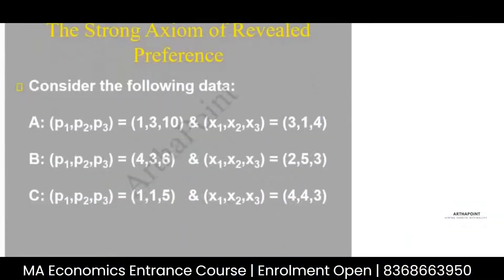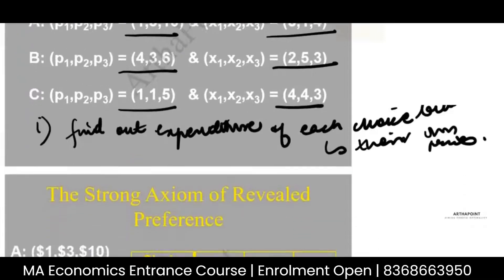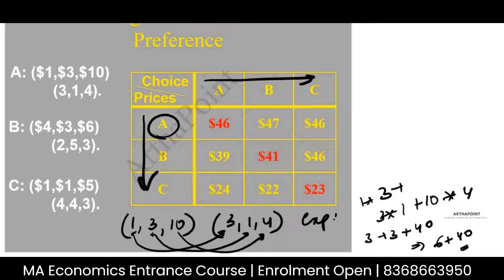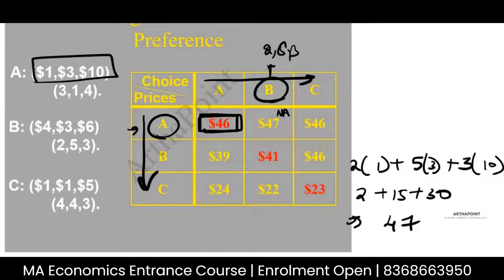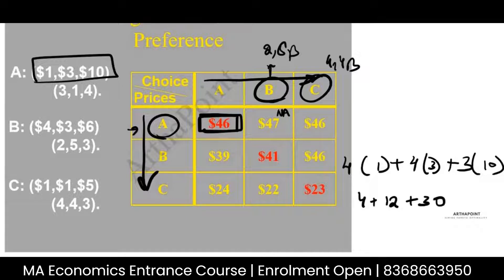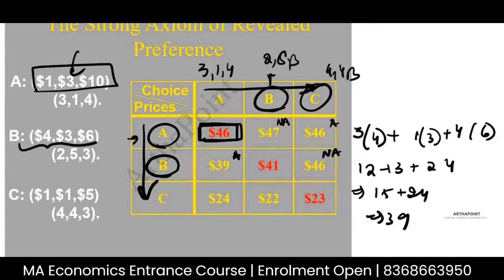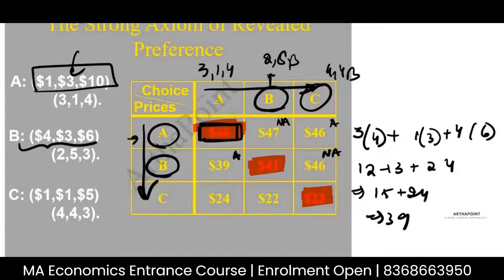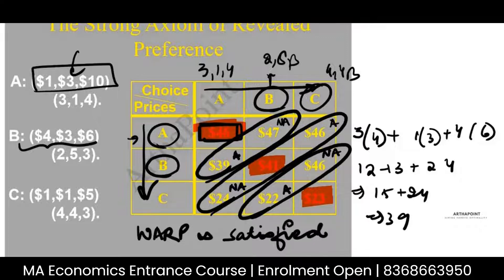Chapter 7 - Revealed Preferences | Hal Varian | Microeconomics | ArthaPoint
In this video, we will discuss Chapter 7 Revealed Preferences of Microeconomics from Hal Varian.

CUET PG
MME 2
MME II
Basic Econometrics
Case & Fair
Principles of Economics
Varian Workbook
International Economics
JNU SIS
Introductory Macroeconomics
Economic Honors
SAU
South Asian University
IGIDR
DSE 2023
MSE 2023
ISI 2023